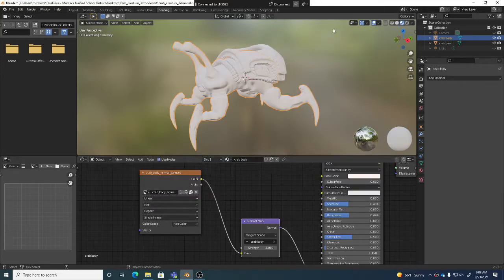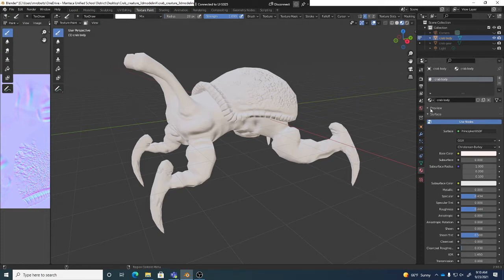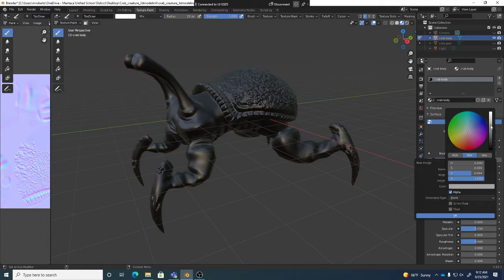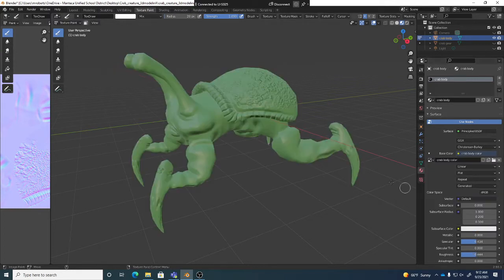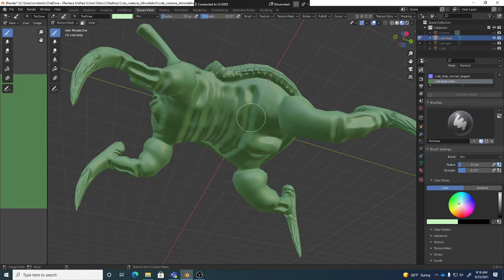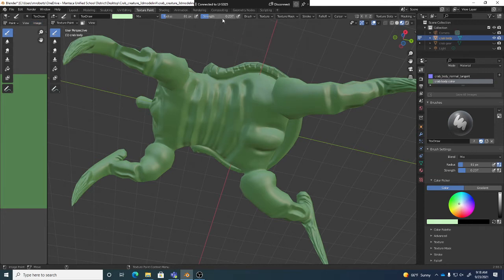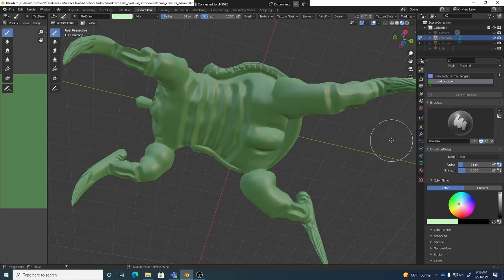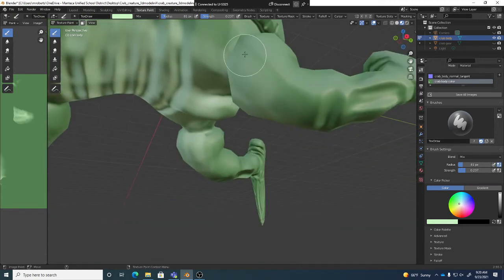Painting color map